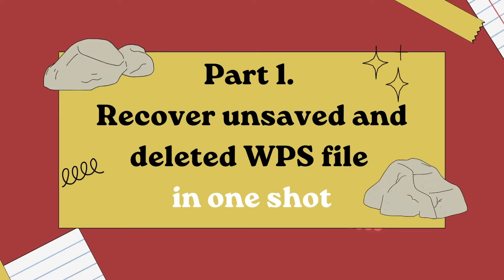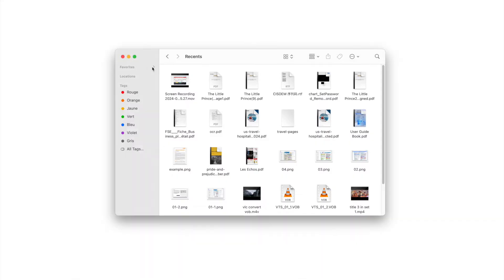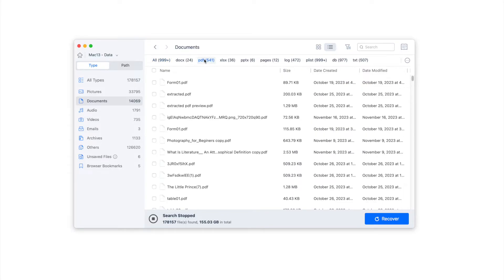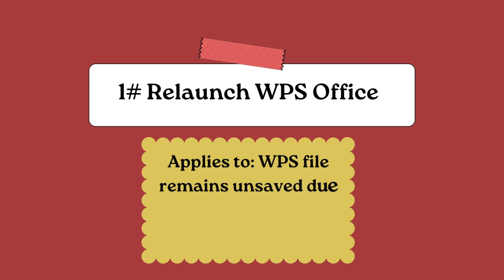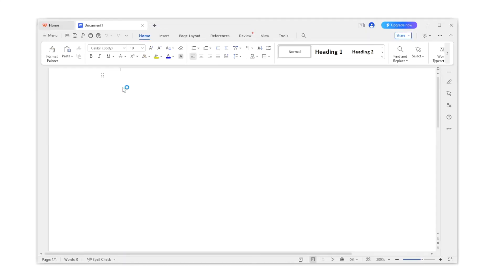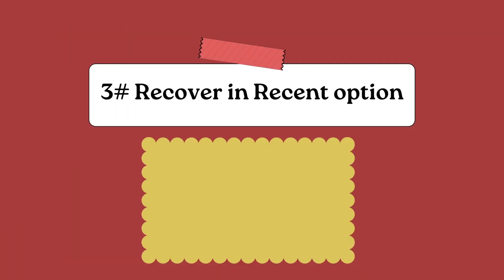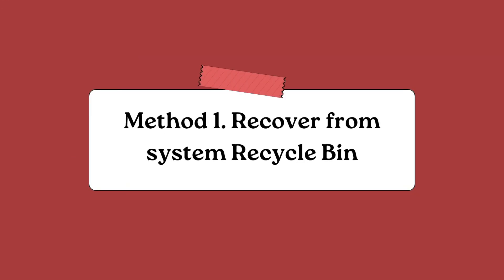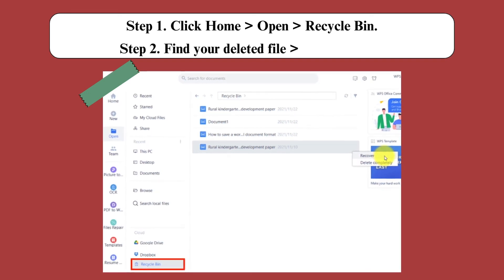6 Tricks to Recover Deleted or Unsaved WPS Office File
Lost WPS Office documents accidentally? Here in this video we will offer 6 solutions to recover WPS Office file, either it's deleted or unsaved.

Use this tool to recover deleted, unsaved and corrupted WPS file once and for all

The video contents are outlined as below:
Part 1. Recover unsaved and deleted WPS file in one shot - Cisdem Data Recovery
Part 2. 3 alternatives to recover unsaved WPS document free
1# Relaunch WPS Office
2# Recover with Auto Backup
3# Recover in Recent option
Part 3. 2 free ways to recover deleted WPS file
1# Recover from system Recycle Bin
2# Check Recycle Bin in WPS Cloud